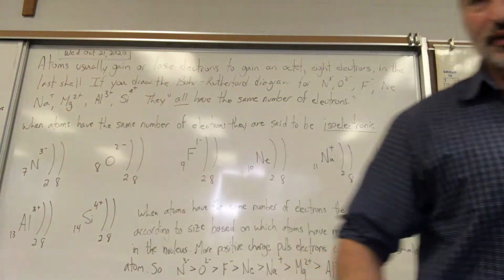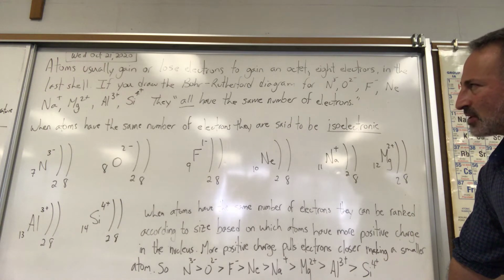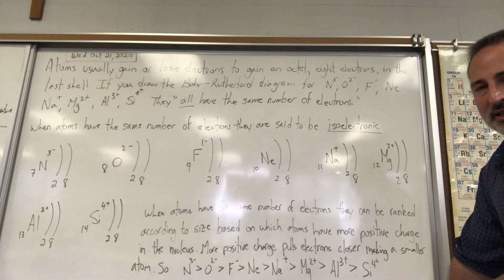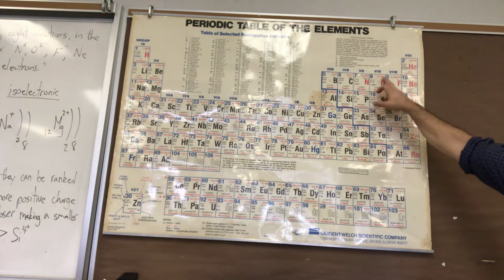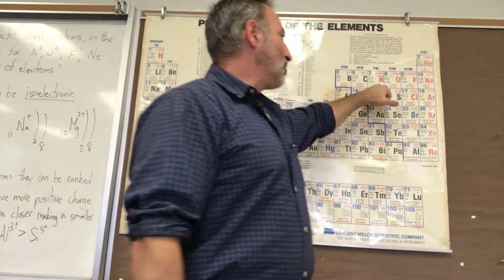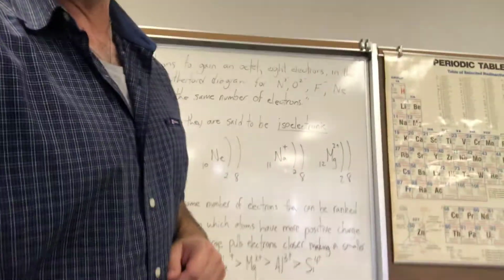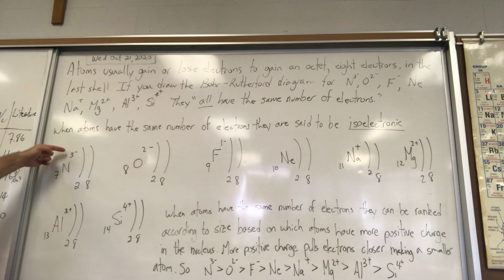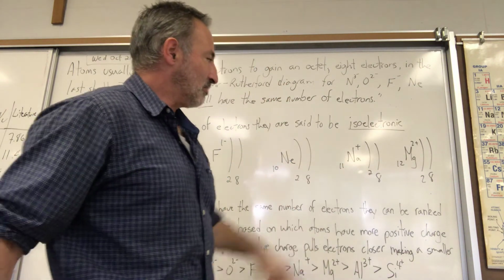How to Rank Atoms by Size.